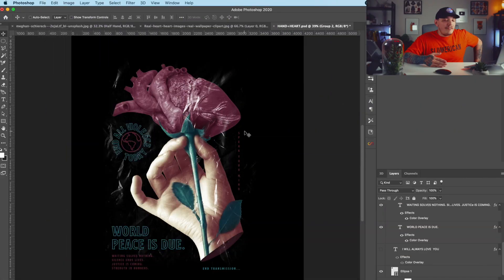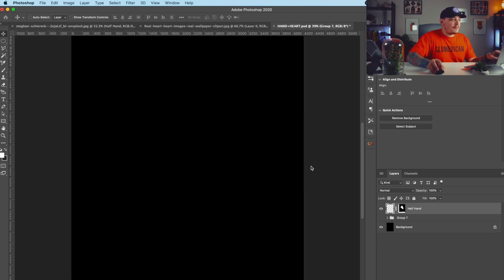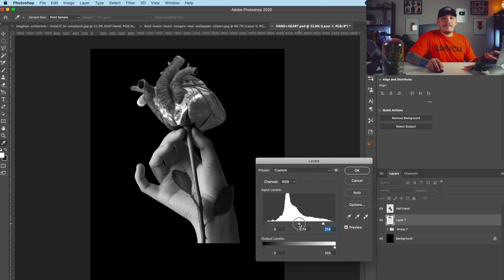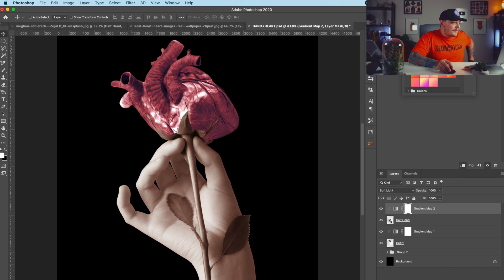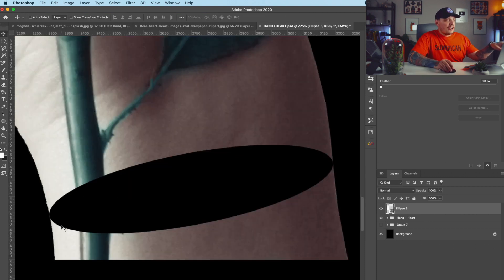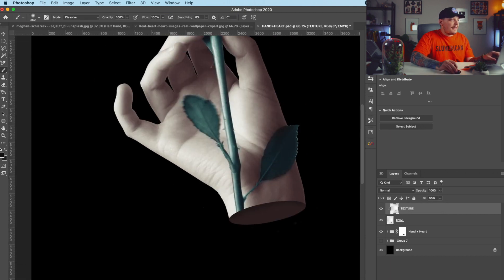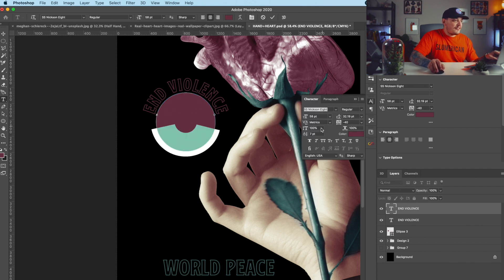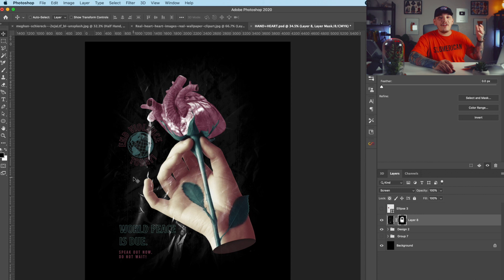Make your own pro shirt designs in Photoshop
Merch design ep.11 is finally here! In this episode we are taking photos and compositing them in photoshop to create a next level t-shirt design/graphic.

My Youtube Gear/Equipment:
Main Camera
Main Lens
Vlog Camera
Main Shotgun Mic
Wireless Mic
Main Laptop